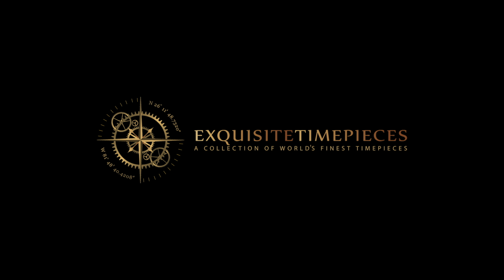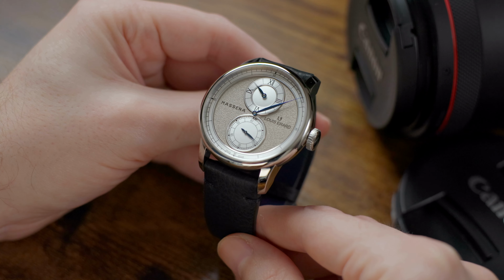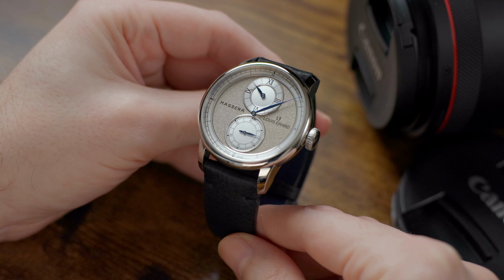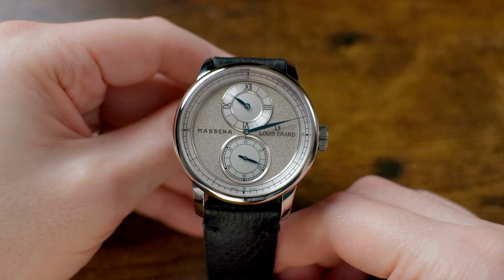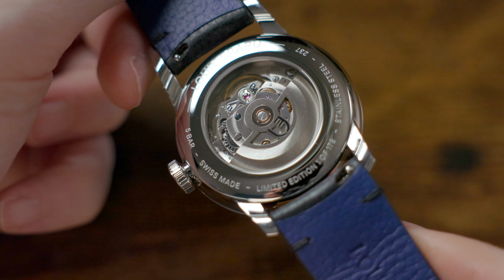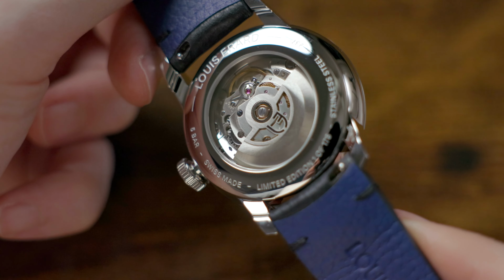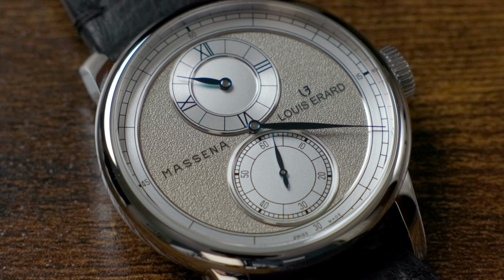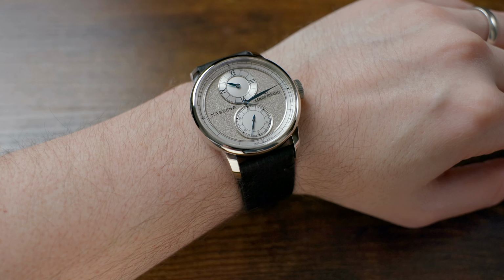Affordable Luxury Watches | Louis Erard x Massena Lab Le Regulateur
Louis Erard x Massena Lab Le Regulateur

Today we're checking out the limited edition Louis Erard x Massena Lab Le Regulateur, an affordable luxury watch you have to see to believe.

4380 Gulfshore Blvd., N. Suite 800

This video is presented by Exquisite Timepieces, a sponsor and partner of the JustBlueFish Watch Reviews YouTube channel. Partners and sponsors of the channel loan products for review or provide compensation for promoting their brand, but as always the opinions found in the product review are unbiased and authentic.